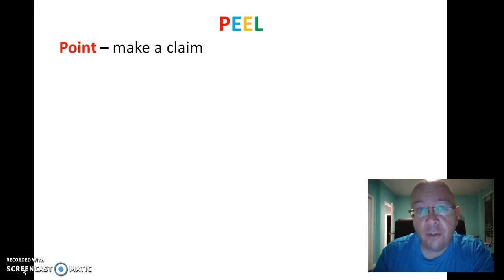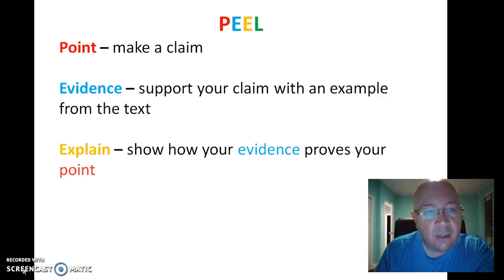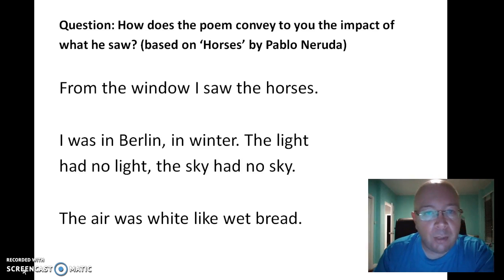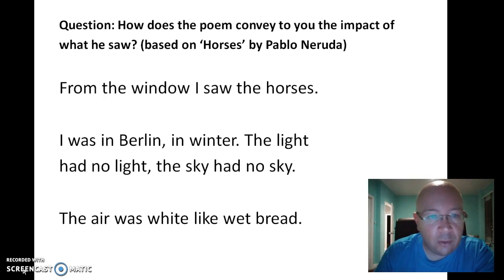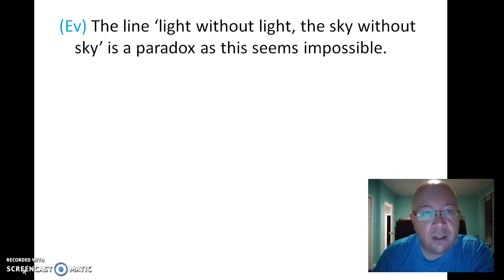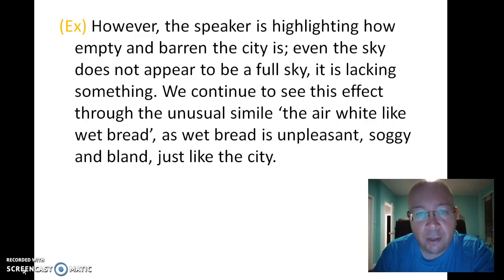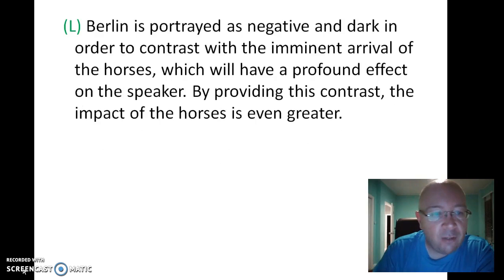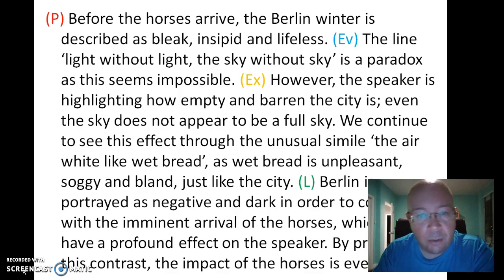How to write a perfect PEEL paragraph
This video offers writing tips for GCSE, IGCSE and IB students, with a focus on PEEL (Point, Evidence, Explain, Link) paragraphs. These can be used for literary commentaries or analysis.